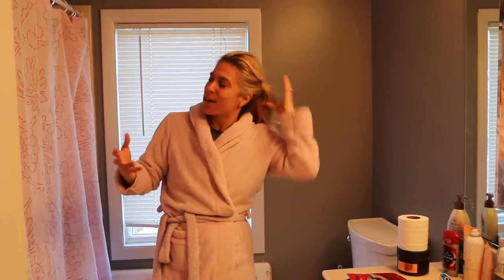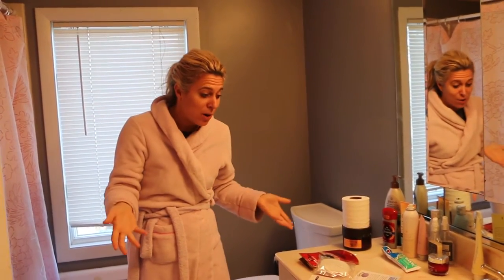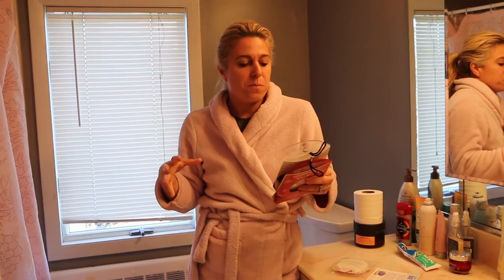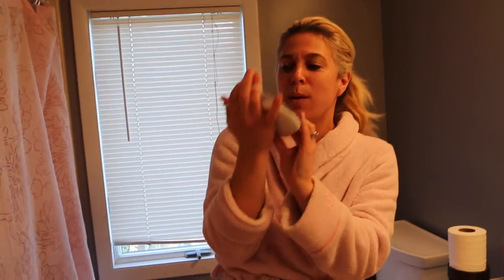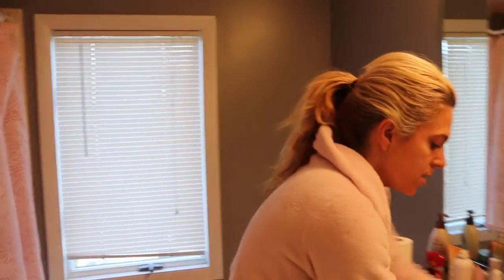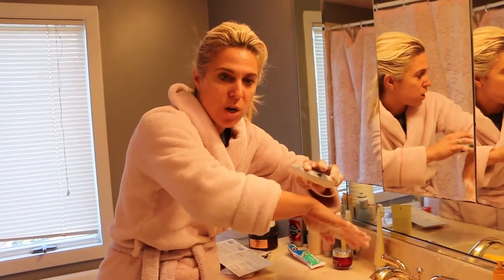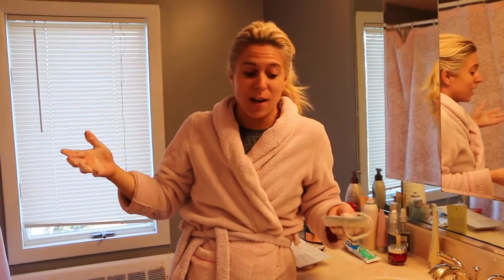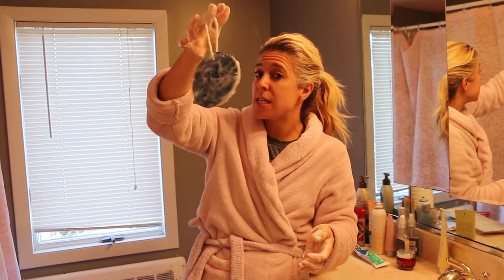Beauty Review: DUO Dual-Sided Body Cleanser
I'm obsessed with this! If you're a beauty lover like me, you're going to want to try this out! For all my mom friends out there, this is luxury for you!! I love it!!!